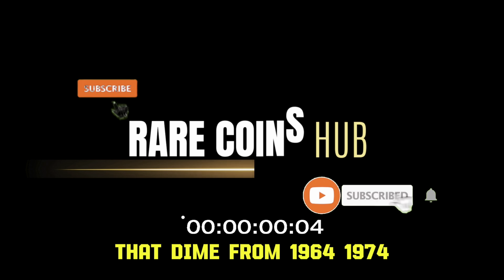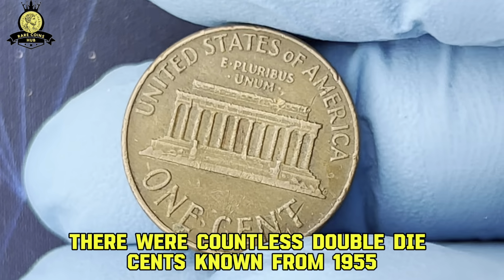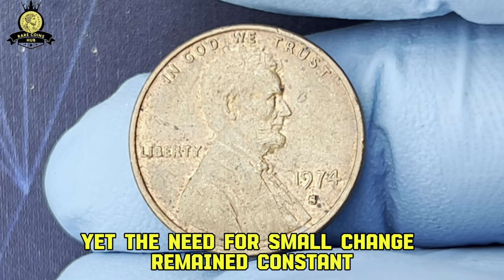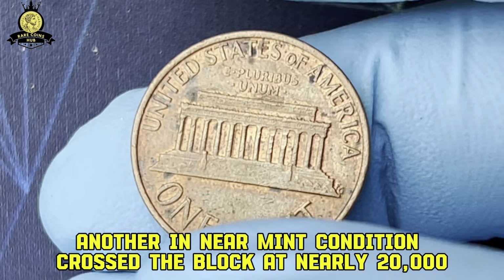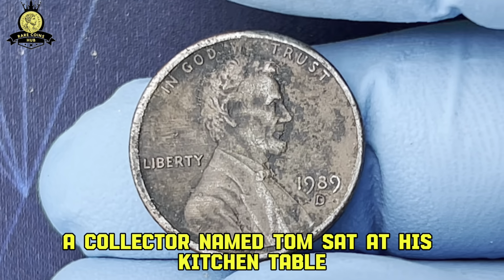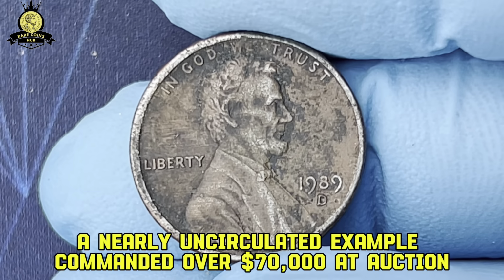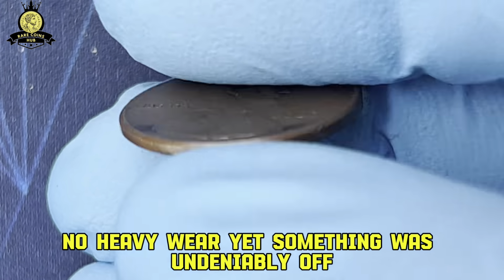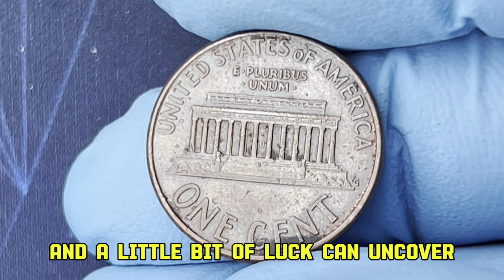This One U.S. Coin Could Be Worth Over $500,000 – Check Your Pocket NOW!"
rarecoinshub This One U.S. Coin Could Be Worth Over $500,000 – Check Your Pocket NOW!"